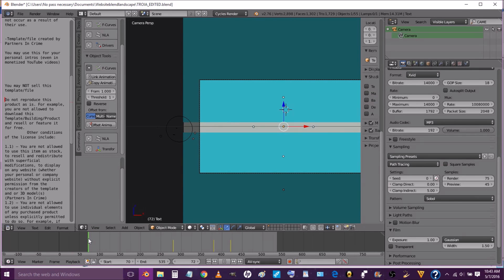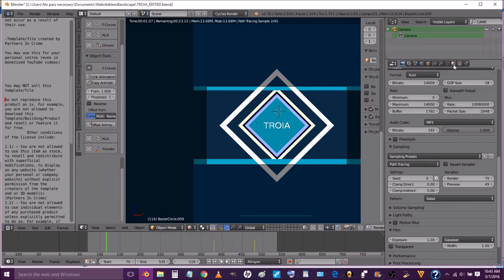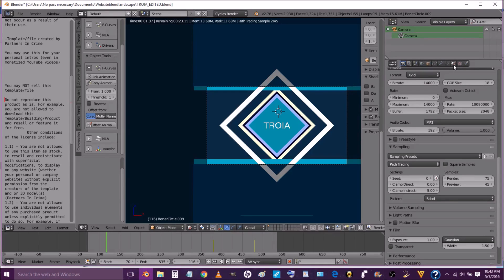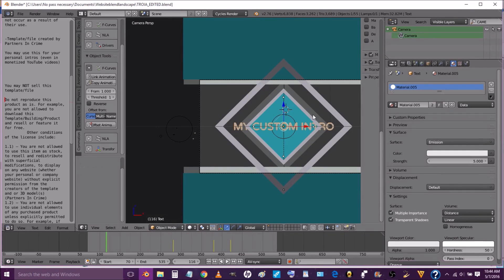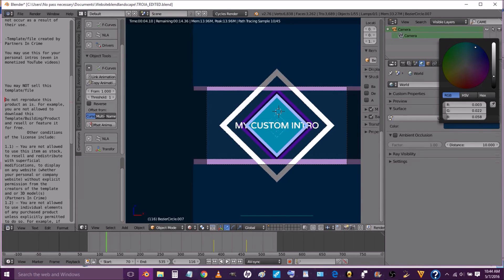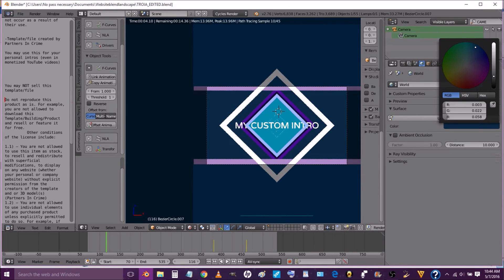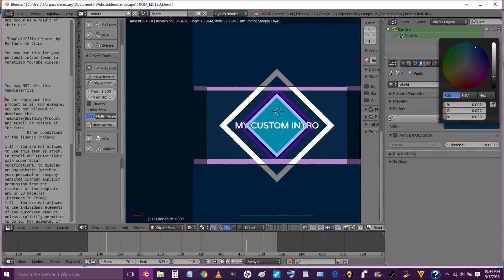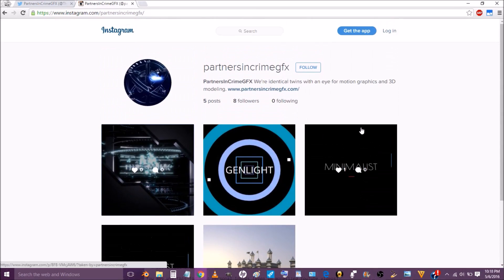Free 2D blender intro template (60fps) - Troia - tutorial + Free download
A new free 2D Blender only template. This flat template is great for any channel.

Partners In Crime has been giving Youtubers the best and most unique intros on the internet as well as tutorials on how to make them for over 3 years.

We offer a variety of intro templates, and outro templates, for beauty channels, gaming channels, minecraft channels and more. Our website offers free intros, and a selection of professional intros priced cheaply and affordably. We use Blender 3D as our software. It is free and open source meaning that anyone can download and use and modify it as they see fit. This means you don't have to use Cinema 4D,  After Effects,  or  Sony Vegas, for your intro. Simply download Blender 3D, and open and render a template and you have a new intro for your gaming channel, beauty channel, minecraft channel, and more!

 We also have tutorials for how to make some epic  motion graphics,  3Dintros,  and 2d intros, all in Blender.

- Song name: Killerx - Drop It